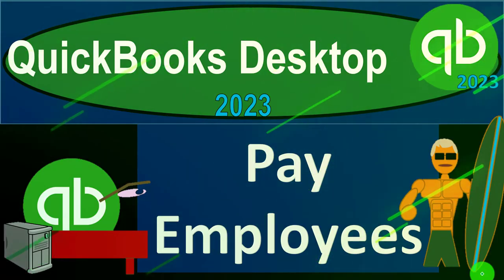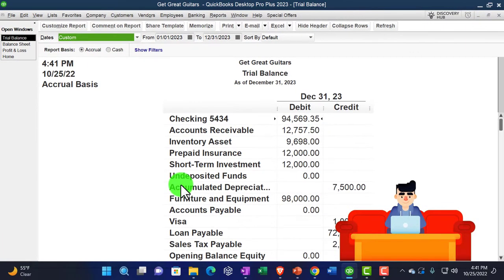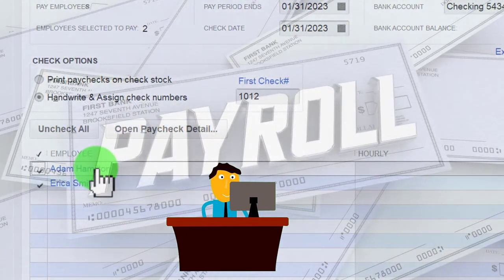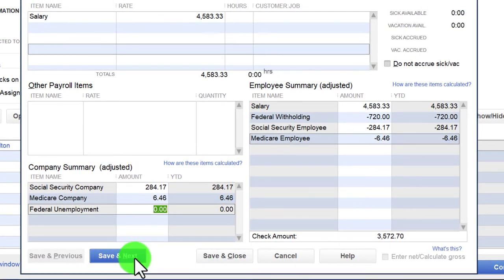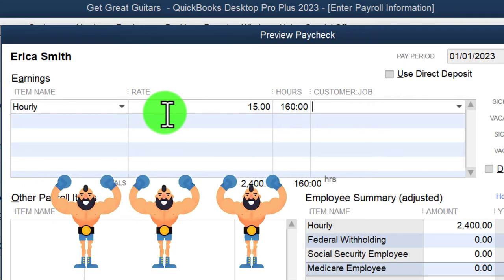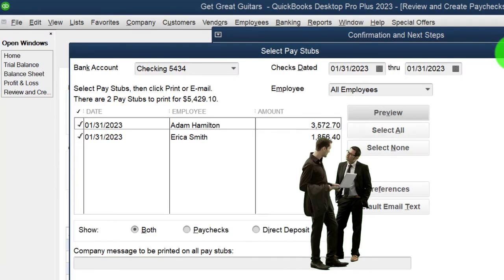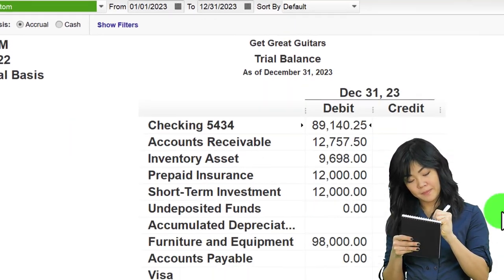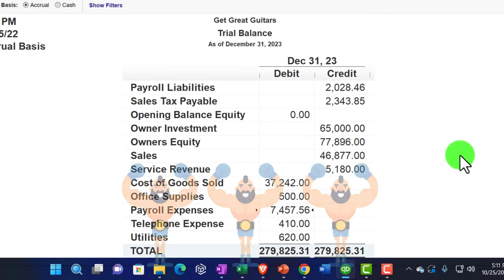Pay Employees 7280 QuickBooks Desktop 2023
Pay Employees